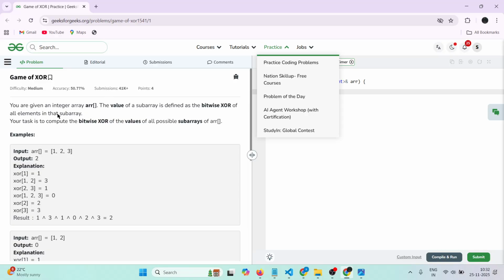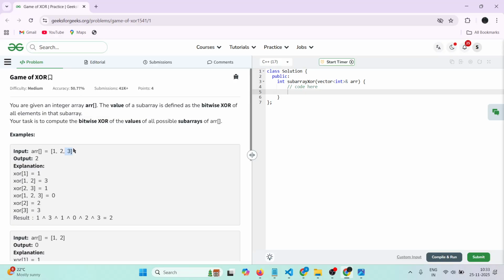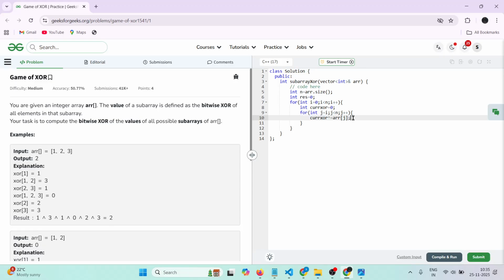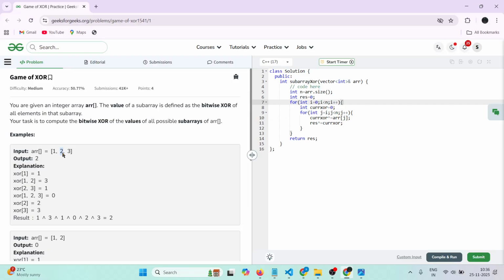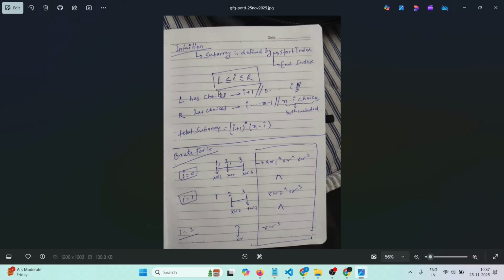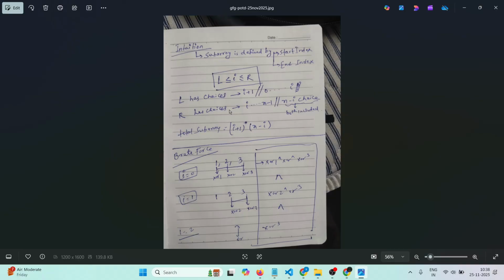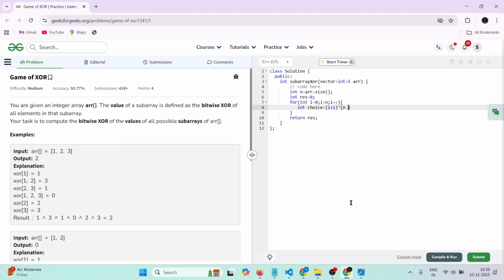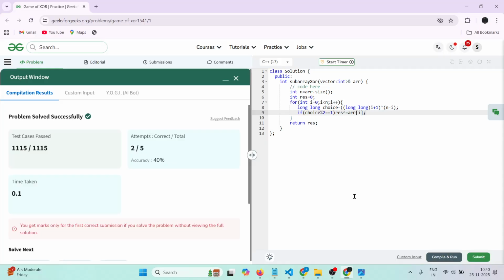GFG POTD (25 Nov 2025) | Game of XOR | Easy Explanation + C++ Solution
GFG POTD: Game of XOR | GeeksforGeeks Problem of the Day.
In this video, we solve the Game of XOR problem with full explanation.
C++ Solution + Approach + Intuition explained step-by-step.

Problem
Given an array arr[], we need to compute the bitwise XOR of the values of all possible subarrays.
A subarray value is defined as XOR of all its elements.

This is an interesting problem involving:
• XOR properties
• How many times each element contributes to the final XOR
• Even-Odd frequency behavior of XOR

Key Idea
If an element at index i appears in an odd number of subarrays, it contributes to the final XOR.
If it appears in an even number of subarrays, it gets cancelled out.

So, only elements that appear odd number of times in subarrays will be included in the final XOR result.

• XOR behavior
• Contribution technique
• Odd/Even subarray counts
• Efficient O(n) solution

Language Used
C++ Solution + Intuition + Efficient Approach